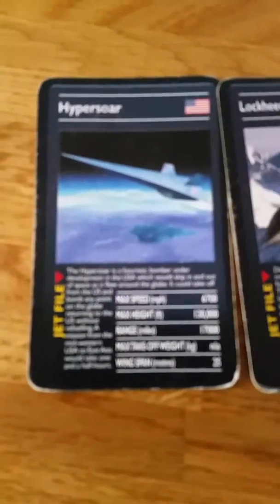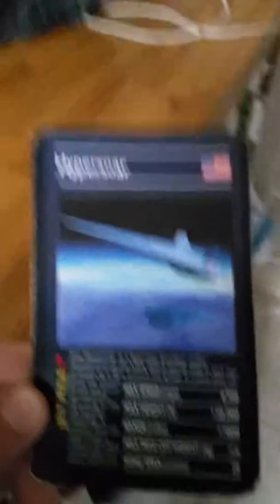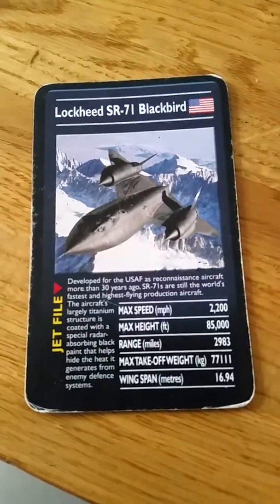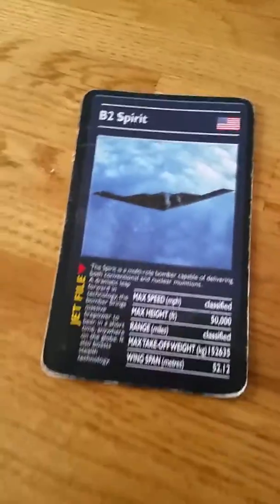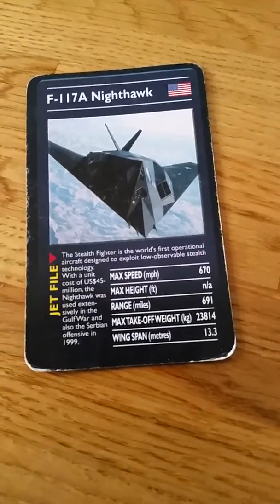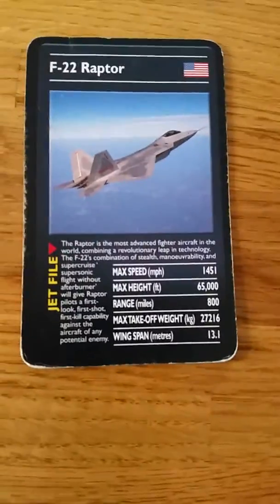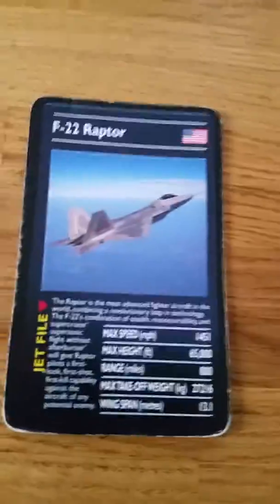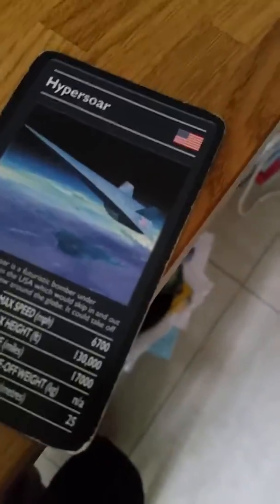Top 5 military planes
Here is the top 5 military planes